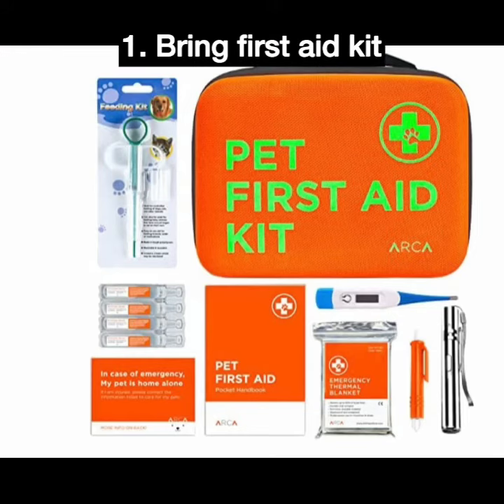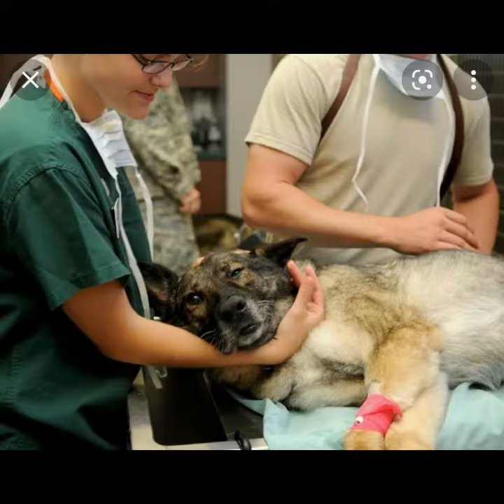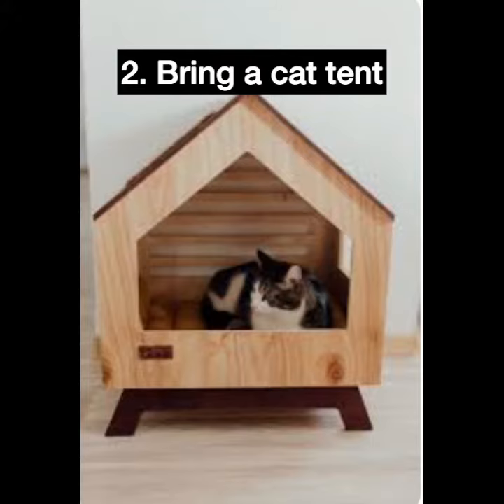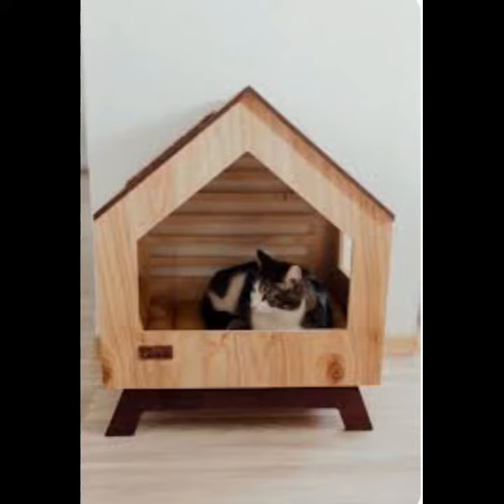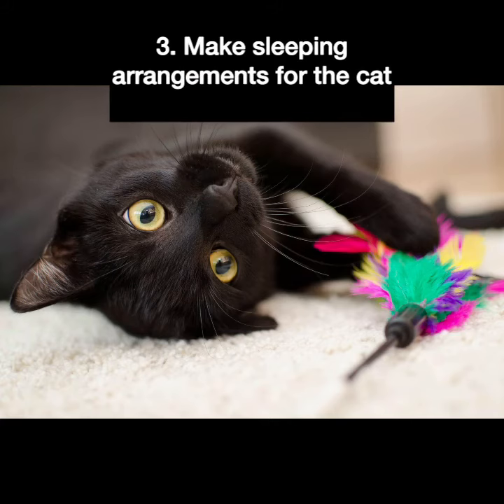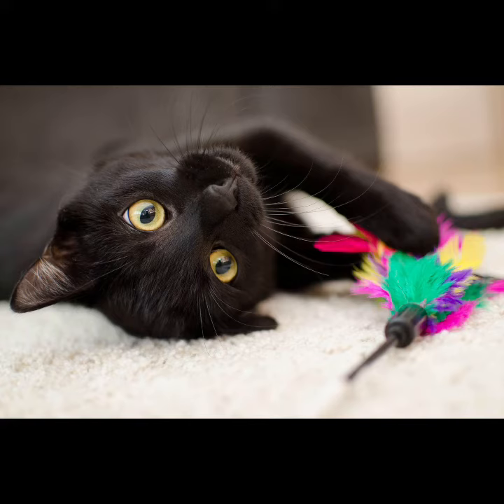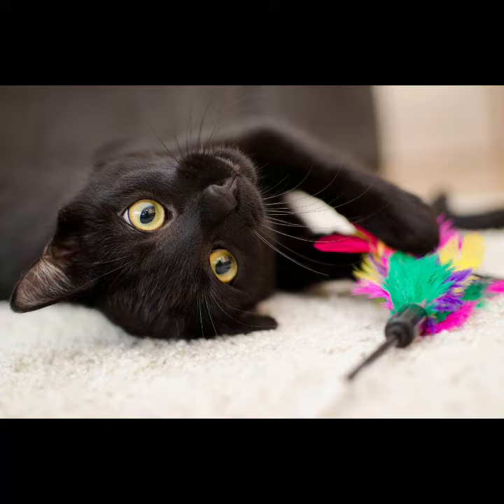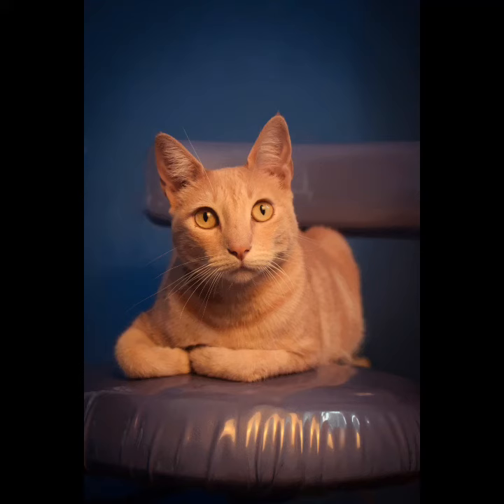Ultimate guide to camp with your cat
Camping with your cat can be a lot of fun! Cats are great at sleeping in tight spaces, and they enjoy exploring new areas. You can use a camping tent or a sleeping bag with your cat, and you can also keep them close by using a cat carrier. You can also bring along some toys and food to keep your cat entertained.
There's no better way to get to know your cat than to spend some time camping with her. Not only will you get to explore new places together, but you'll also get to bond in a fun and unique way.

You can learn more the essential tips to camp with your cat when you watch the video.

Pictures used here are from pixabay, pixabay and free pix.com